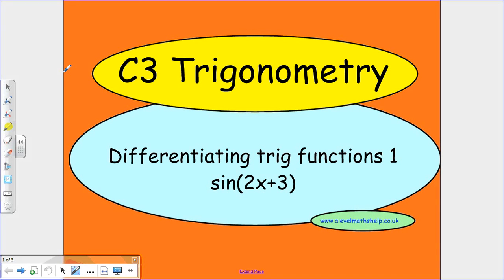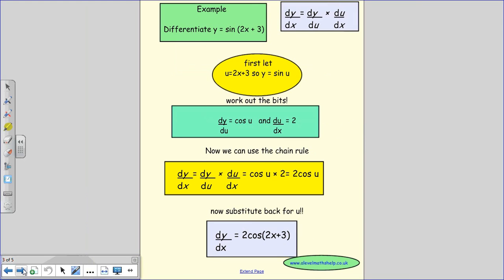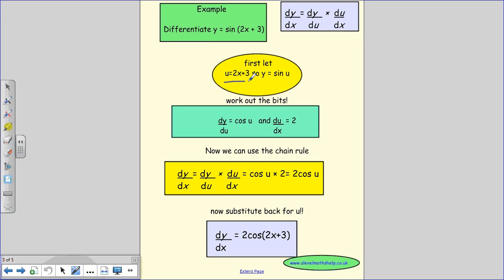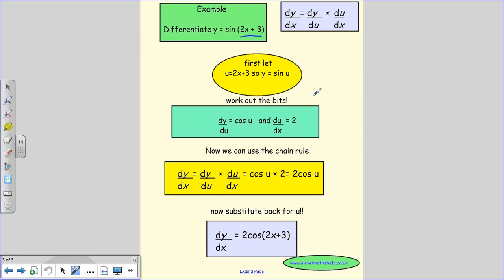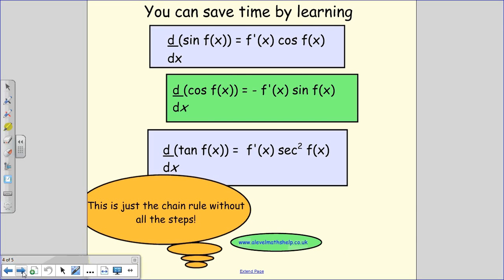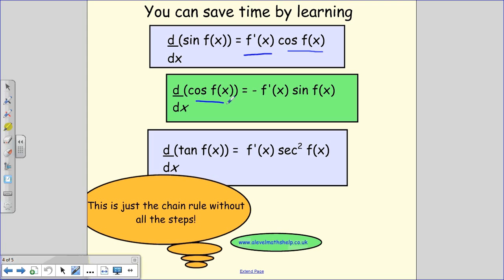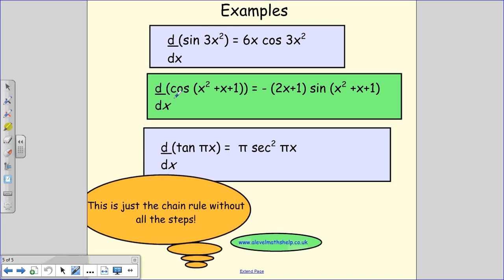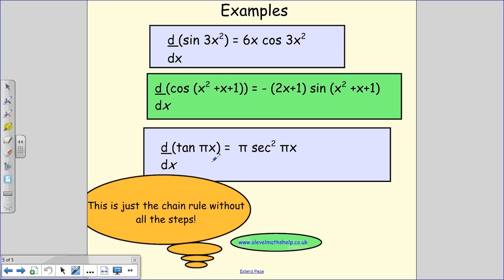C3 Differentiating trig functions 1 - Differentiation - A2 - alevelmathshelp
This 'C3 Differentiating trig functions 1 - Differentiation ' video, as part of both the A2, A-level maths, C3 Trigonometry syllabus and C3 Differentiation syllabus,goes through how you differentiate trig functions of the form sin (2x+3). The example uses the chain rule.

For more C3 Differentiation videos please visit my alevelmathshelp  'C3 Differentiation' playlist which includes videos covering material included in the A2, A-level maths, C3 Differentiation syllabus. Videos include: C3 The chain rule - Differentiation;  C3 Product rule- Differentiation; C3 Differentiating e^x - exponential function; C3 Quotient rule- Differentiation  and C3 Differentiating ln x and lnf(x) - Differentiation.

 For more C3 Differention videos please visit my  This C3 Differentiation playlist includes videos covering material included in the A2, A-level maths, C3 Differentiation syllabus. Videos include: C3 The chain rule - Differentiation;  C3 Product rule- Differentiation; C3 Differentiating e^x - exponential function; C3 Quotient rule- Differentiation  and C3 Differentiating ln x and lnf(x) - Differentiation.

If you found this video helpful, please rate it and tell your friends.  Enjoy your maths! Mrs H